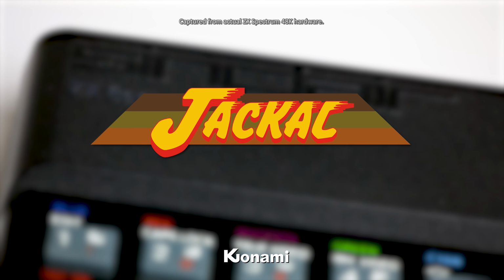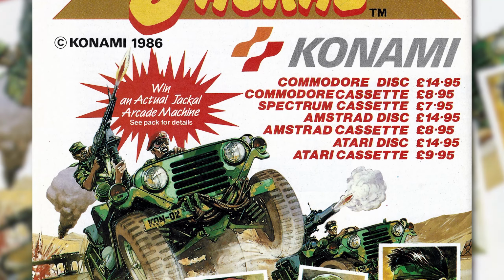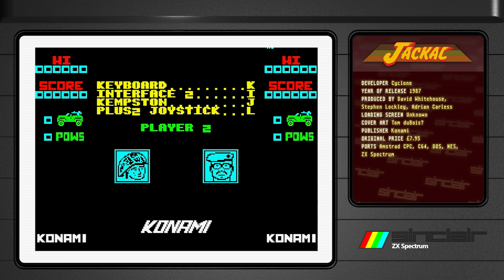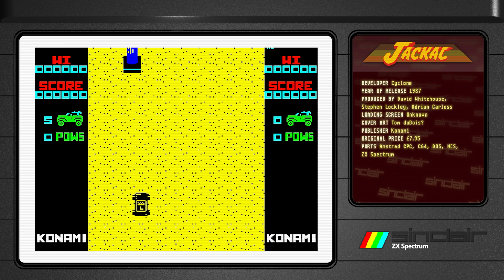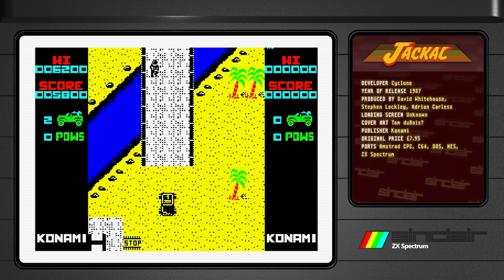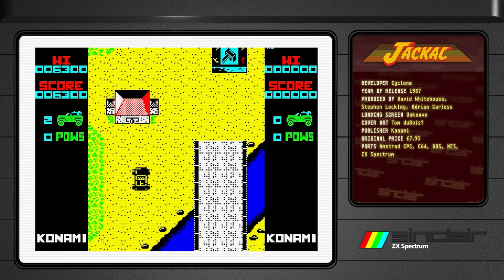Jackal - Quick Look - ZX Spectrum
I take a quick look at "Jackal" on the ZX Spectrum, published by Konami in 1987.